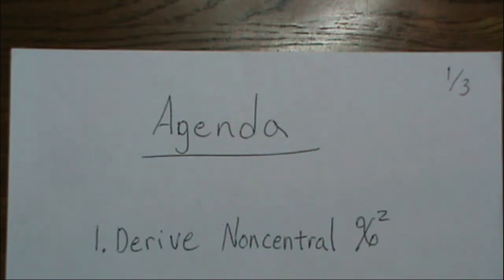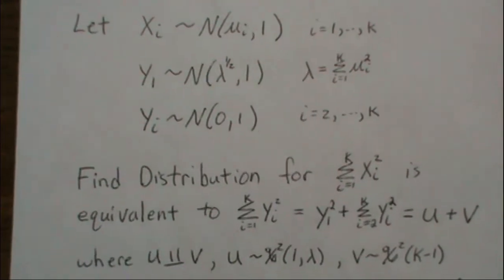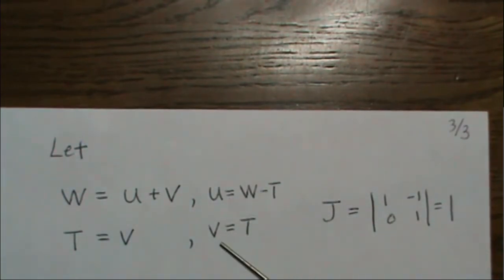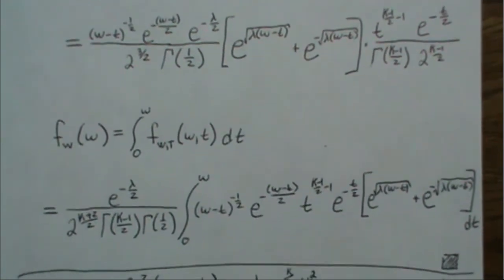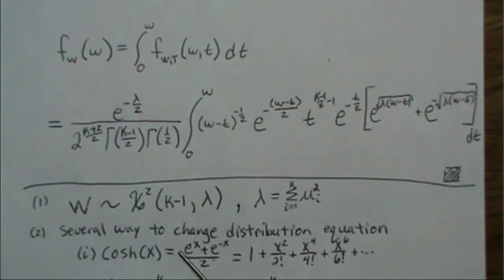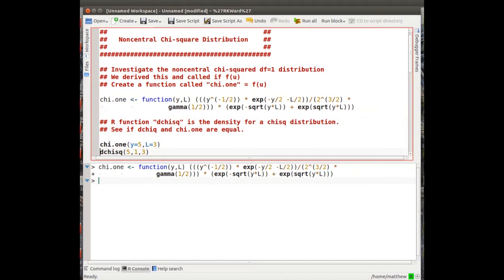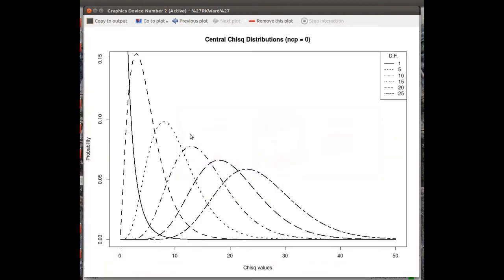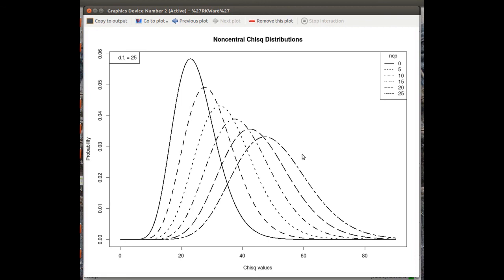Statistical Distributions: Noncentral Chi-square Distribution